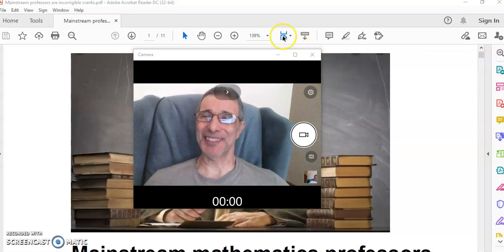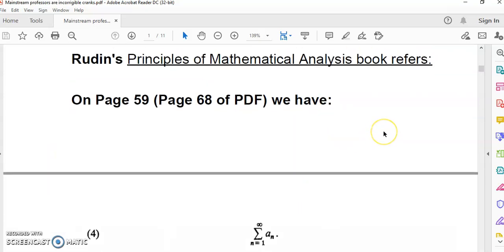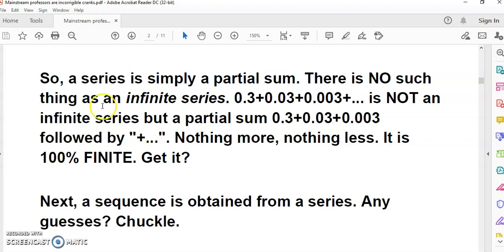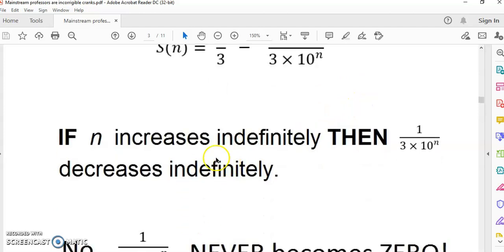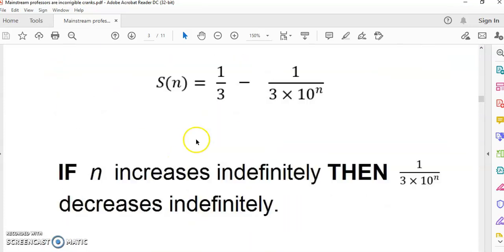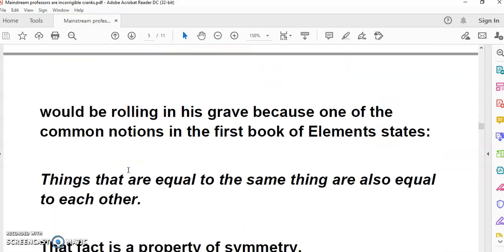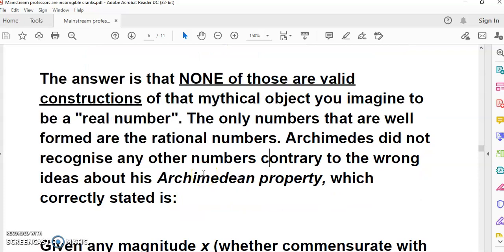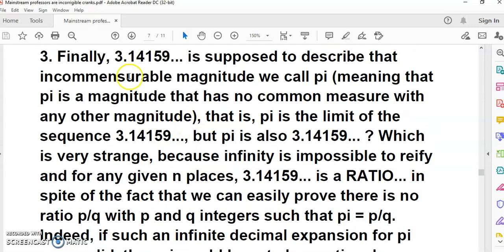Euler's Big Blunder: Mainstream academics are beyond reason.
Mainstream academics are beyond reason, not even knowing the very theory they advocate as being the official mainstream mathematics doctrine. You'll see the utter confusion among mainstream academics here: